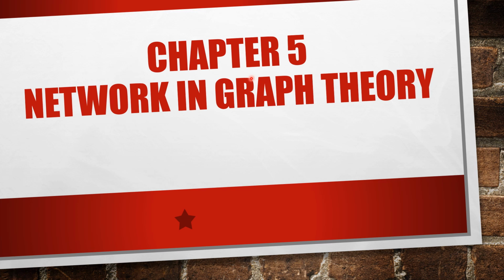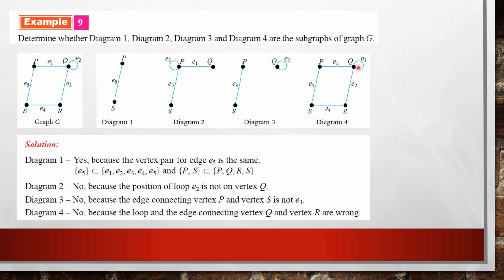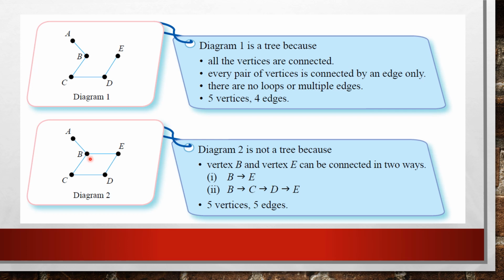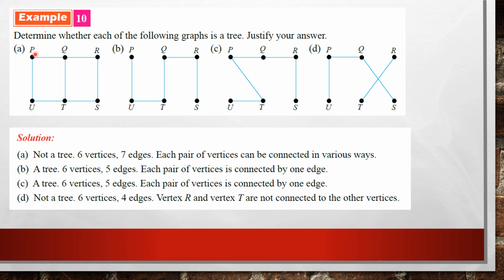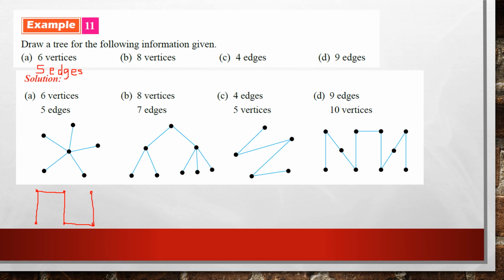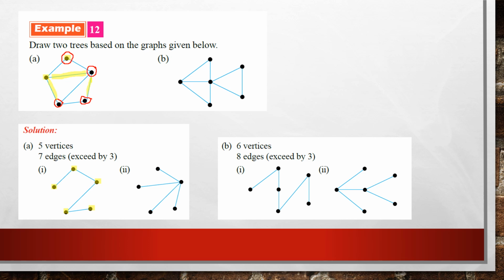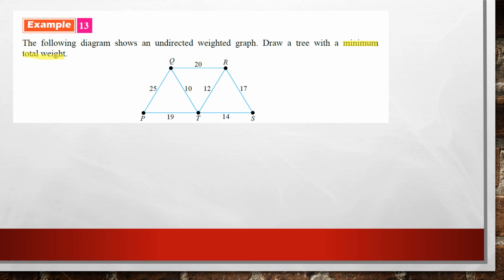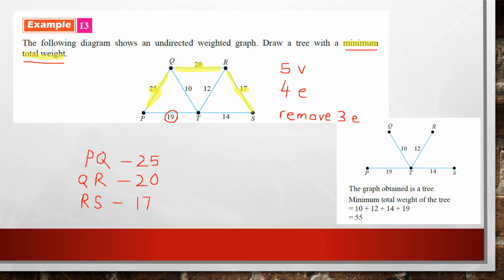KSSM Mathematics Form 4 - Chapter 5 : Network (Part 3)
Subgraphs and trees